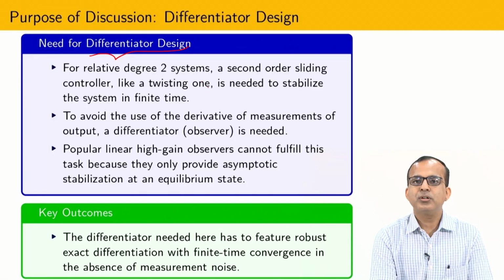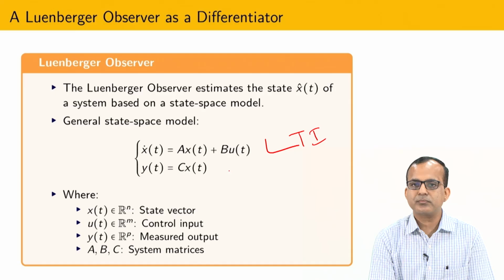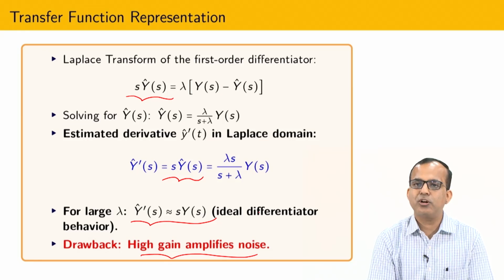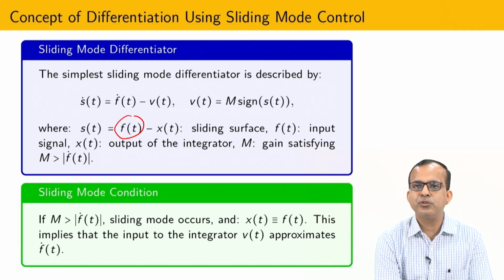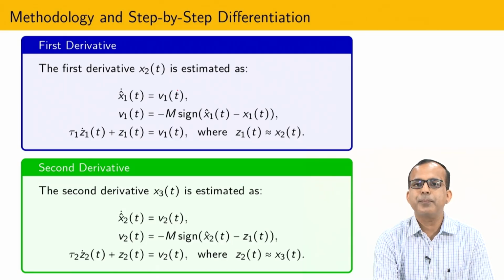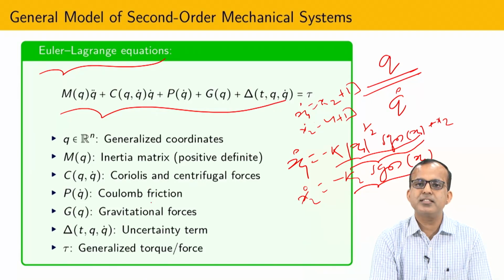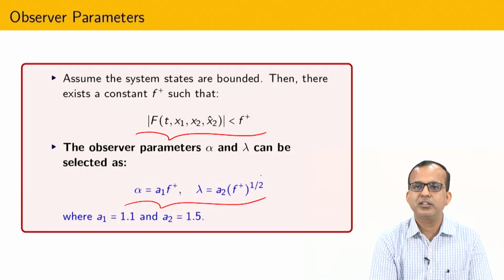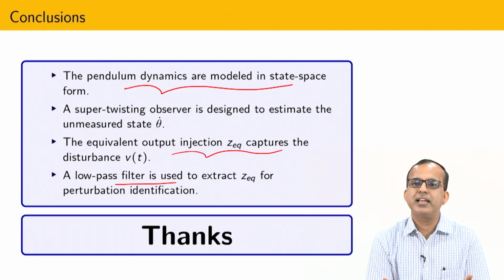An Introduction to Differentiator Design